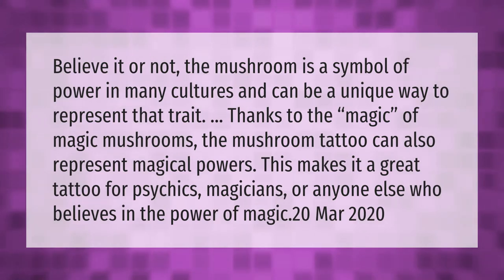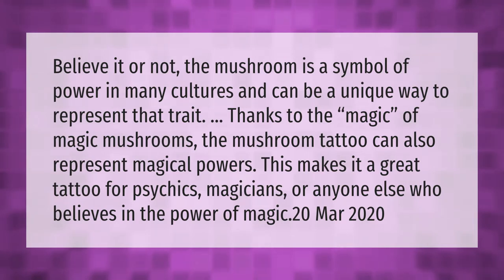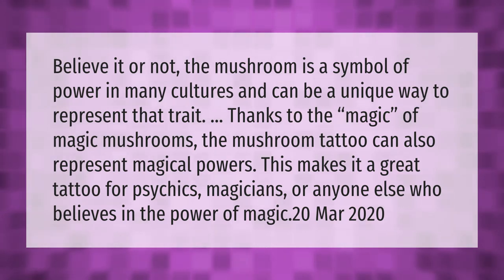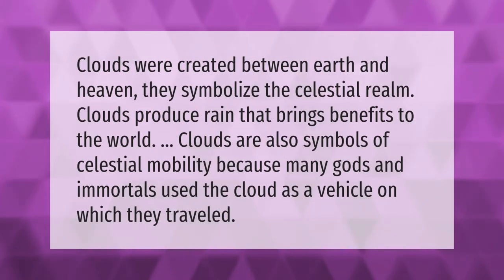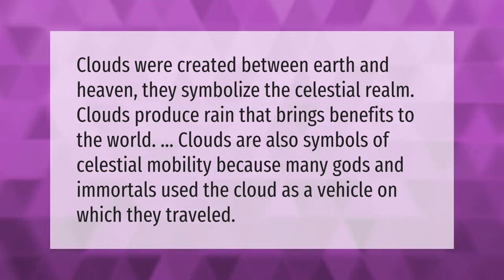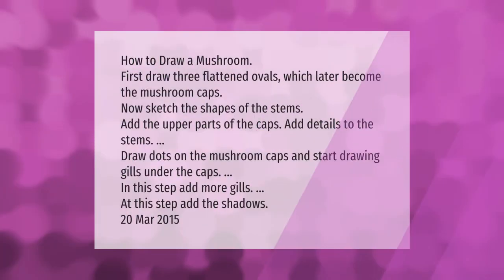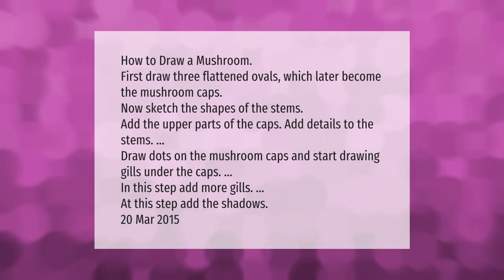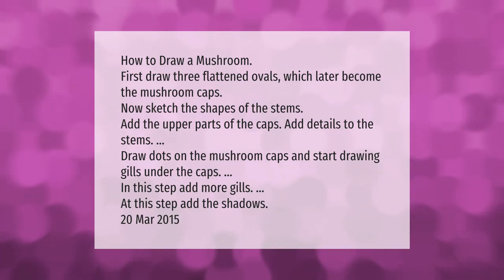What does a mushroom tattoo mean?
00:00 - What does a mushroom tattoo mean?
00:43 - What clouds symbolize?
01:11 - How do you draw a mushroom?

Laura S. Harris (2021, March 4.) What does a mushroom tattoo mean?
    AskAbout.video/articles/What-does-a-mushroom-tattoo-mean-224759